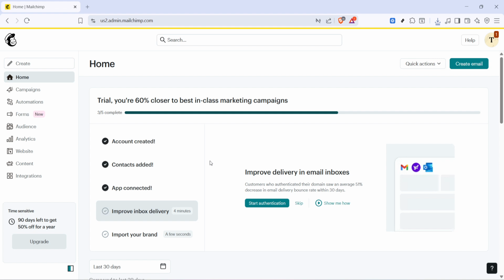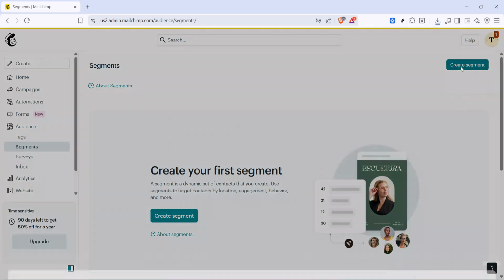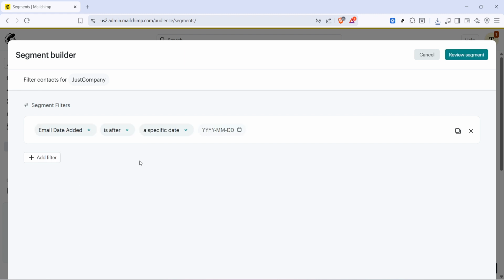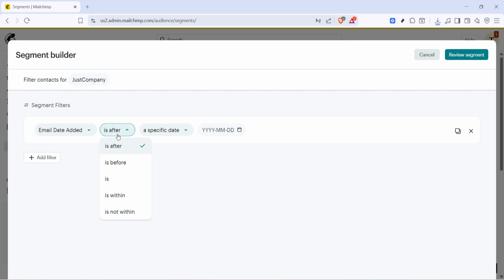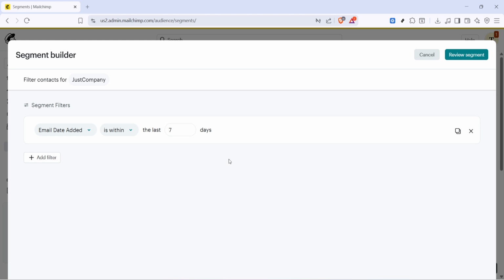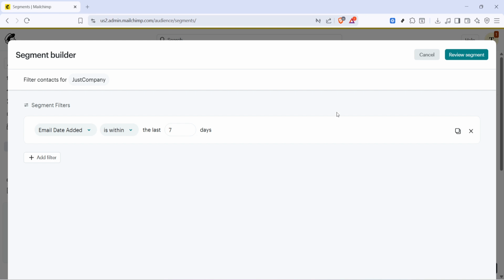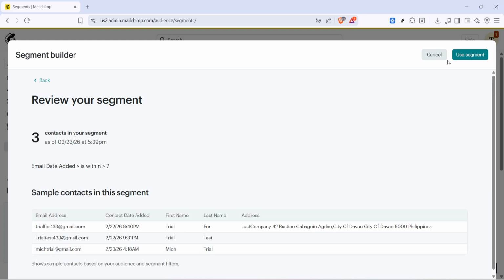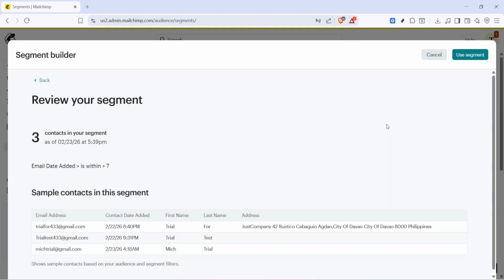How to Segment Your Audience in Mailchimp (Step By Step 2026)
How to Segment Your Audience in Mailchimp